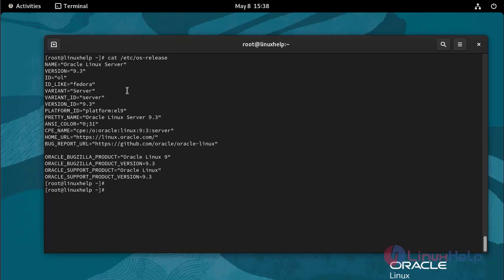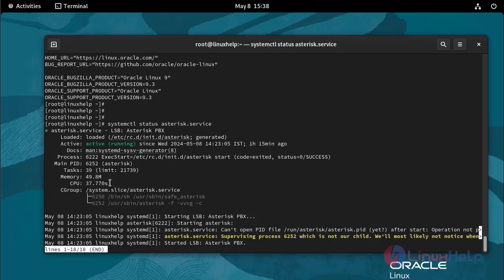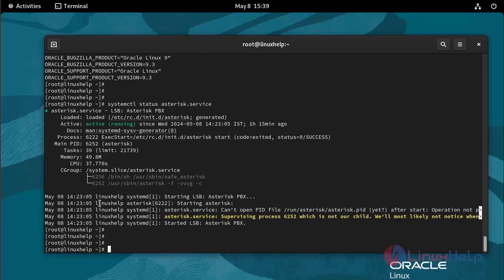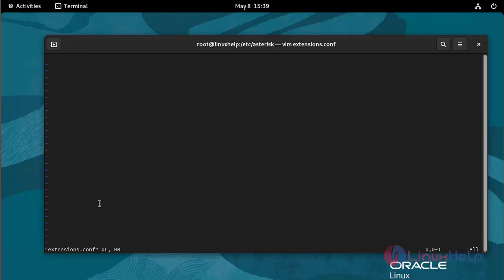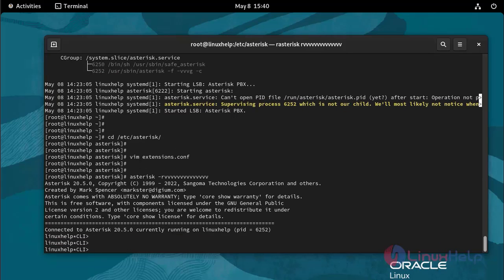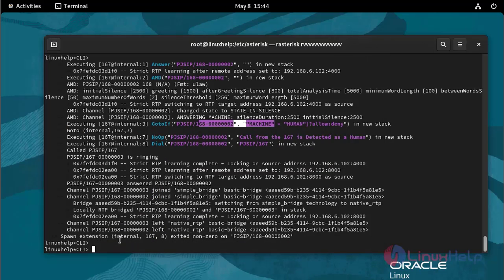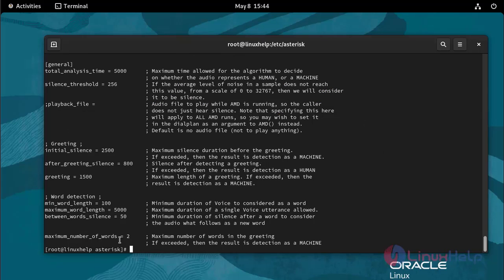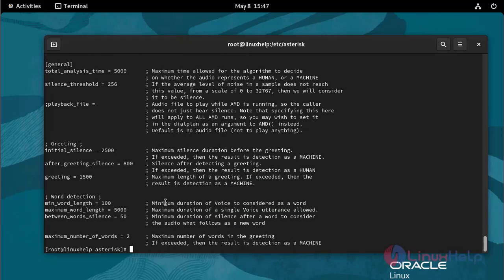How to use AMD Answering Machine Detection on Asterisk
This application attempts to detect an answering machine, based on the timing patterns. This application is usually used by outbound calls originating from either call files or the Asterisk Manager Interface. This application sets the AMDSTATUS variable is set to one of the following, to show what type of call was detected.